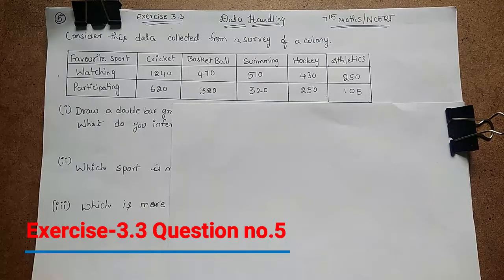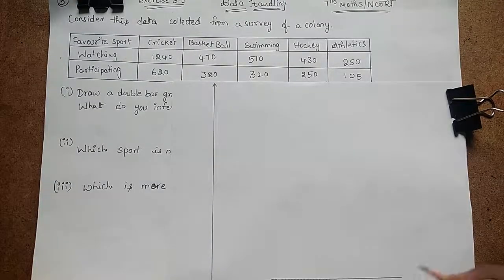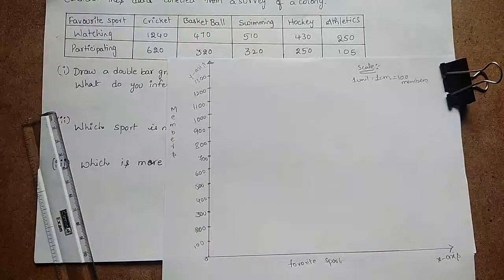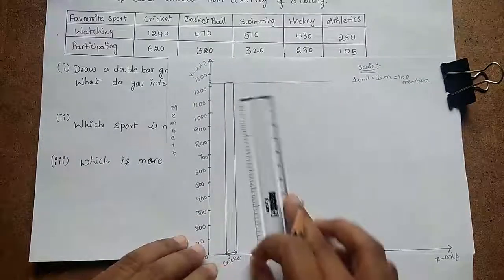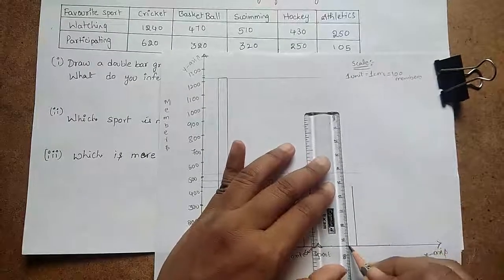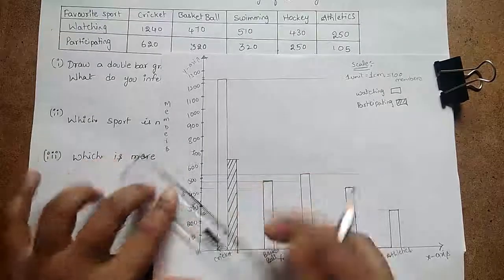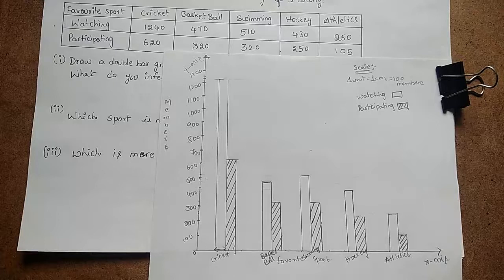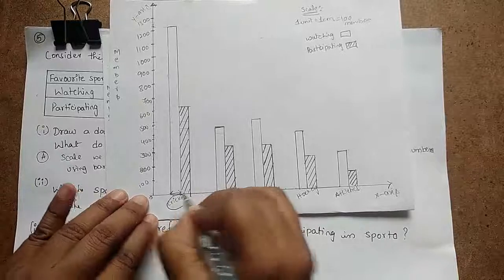EXERCISE-3.3 QUESTION NO.5 - DATA HANDLING /7TH CLASS /NCERT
Question 5.Consider this data collected from a survey of a colony.
Favourite Sport  :- Cricket Basket Ball Swimming Hockey Athletics
Watching      :-  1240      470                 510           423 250
Participating      :-    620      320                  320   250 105

(i) Draw a double bar graph choosing an appropriate scale. What do you infer from the bar graph?
(ii) Which sport is most popular?
(iii) Which is more preferred, watching or participating in sports?

In this video you can learn easily how to draw a bargraph.
And also explains how to choose a scale.

for more on bar-raph &double bar-graph ,please click below links